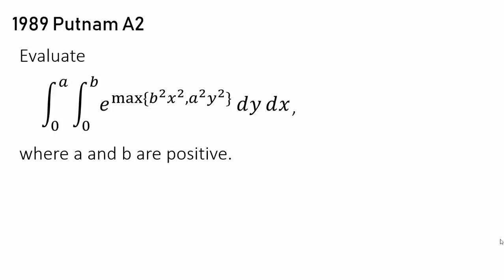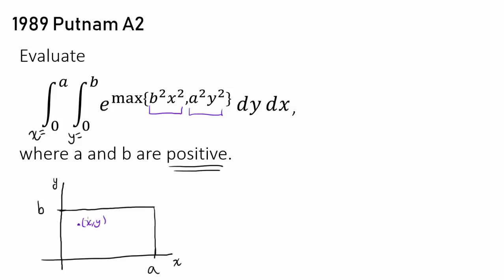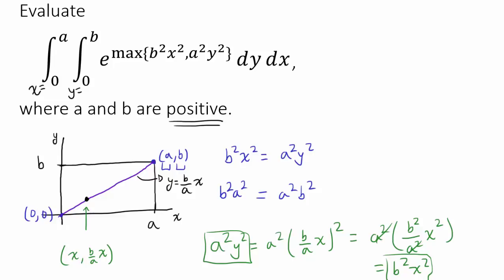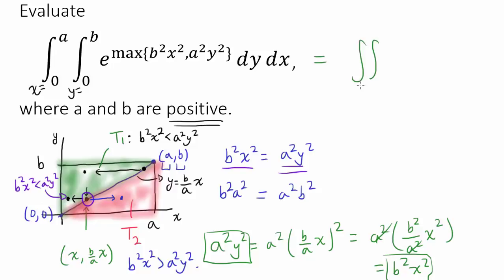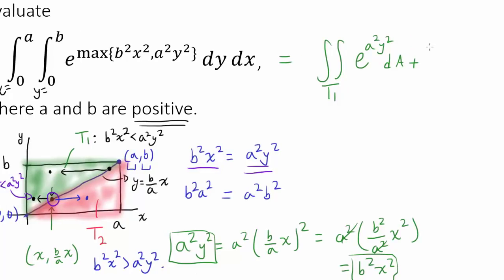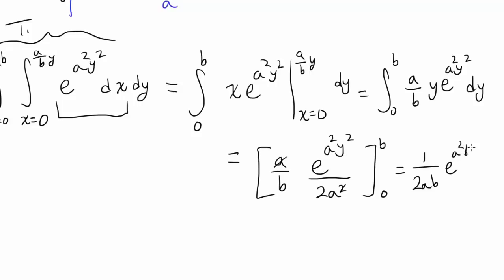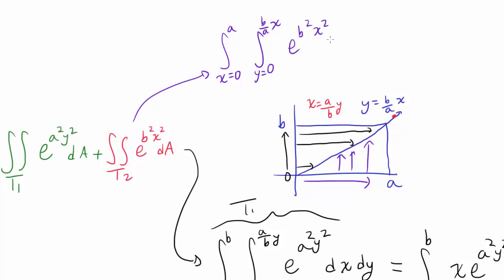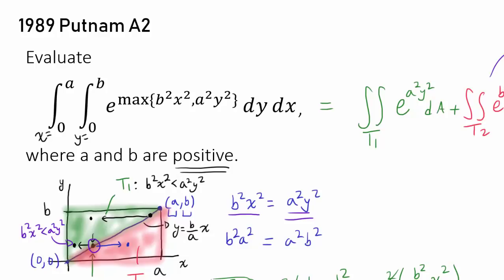My Friend Max's Integral (1989 Putnam A2)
Which one is larger--(b^2)(x^2) or (a^2)(y^2)?